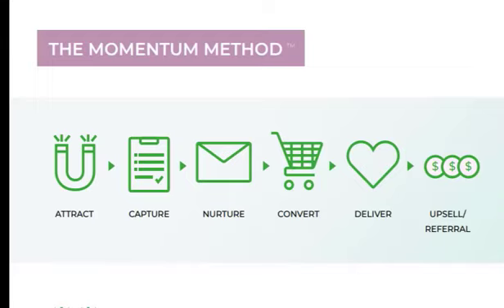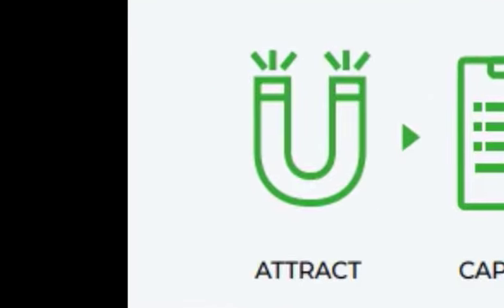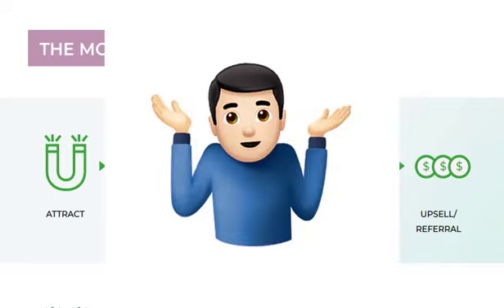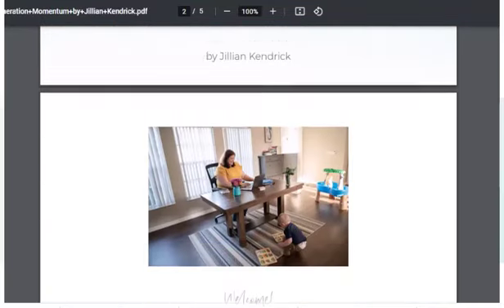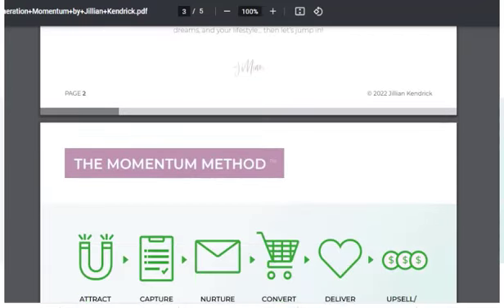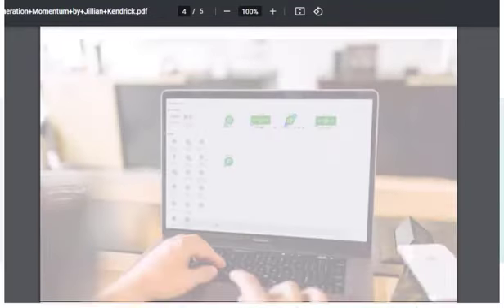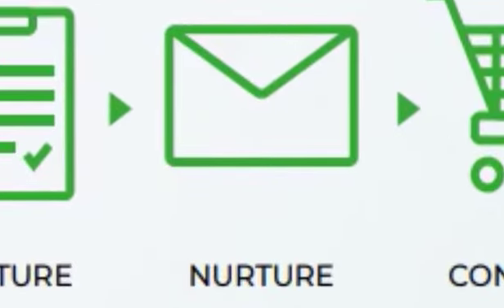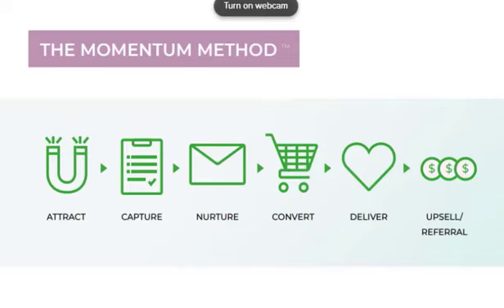Learn the 6-step strategy to creating passive profit in your business today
Jillian Kendrick
Sales Automation Coach
Founder & CEO of Informed Marketing Solutions

ready for coaching?